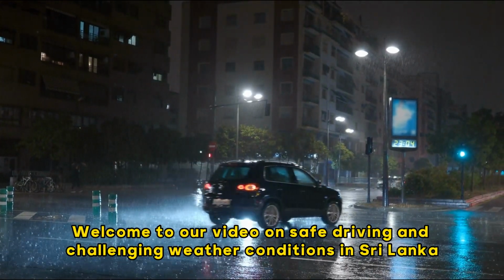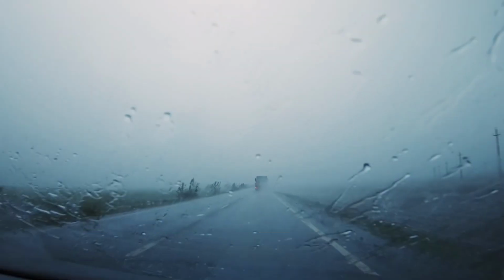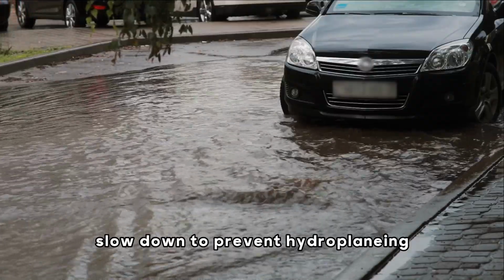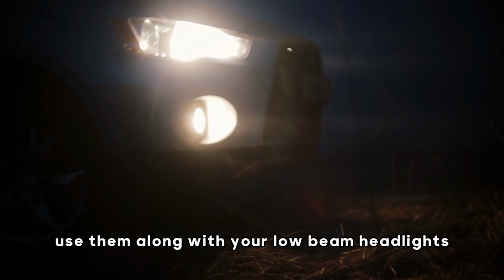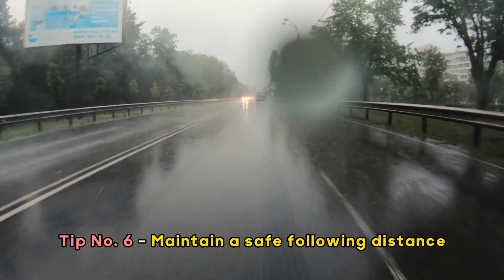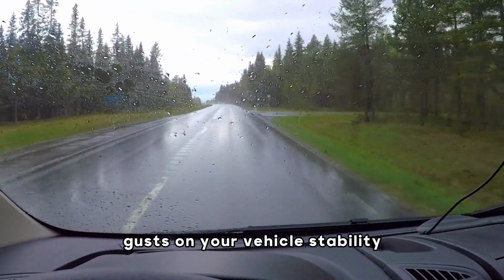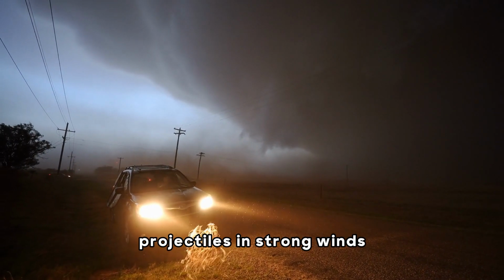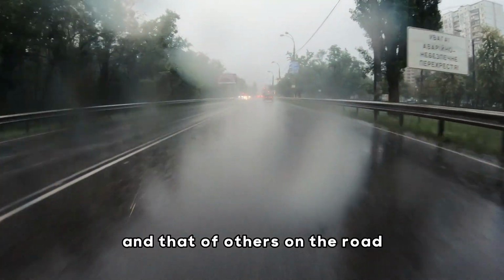Safe Driving in Challenging Weather Conditions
Stay safe on Sri Lankan roads by mastering the art of "Safe Driving in Challenging Weather Conditions in Sri Lanka." Our comprehensive guide covers navigating various weather challenges, including rain, fog, and strong winds. Learn essential tips such as using headlights in rain, reducing speed in fog, and maintaining a firm grip on the steering wheel in strong winds. We also provide guidance for sunny conditions with intense glare and monsoons. Whether you're a seasoned driver or just starting out, these valuable tips will help you adapt to unpredictable weather conditions and ensure your safety on the road.